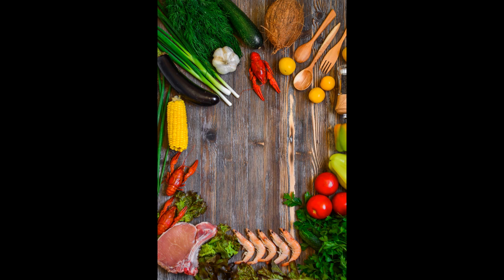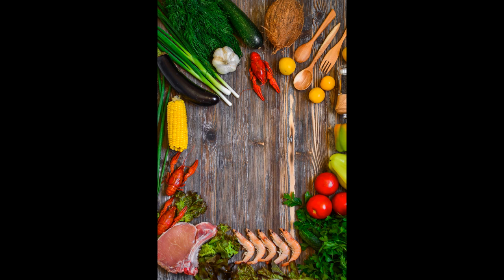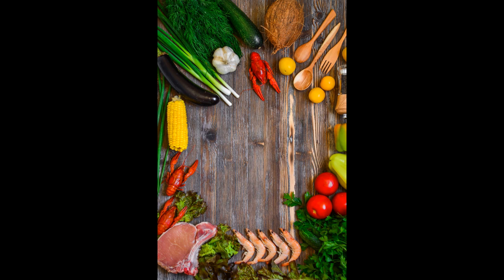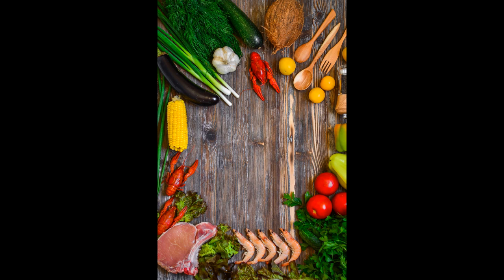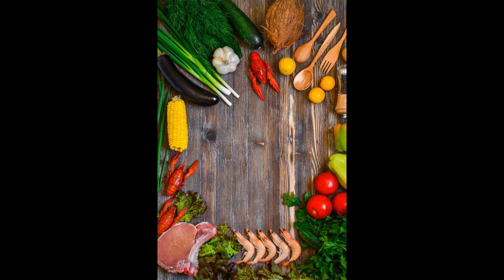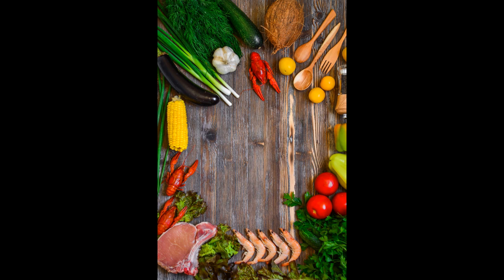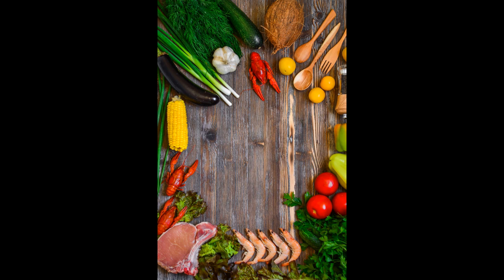Grandma's Recipes for Mother and Daughter 1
Published by the American Molasses Company, this collection of recipes features molasses for all types of cooking including meats, vegetables, cakes, cookies, pies, gingerbread, frostings, sauces, beverages and easy-to-make recipes for young cooks.